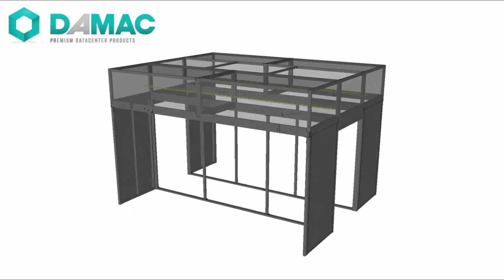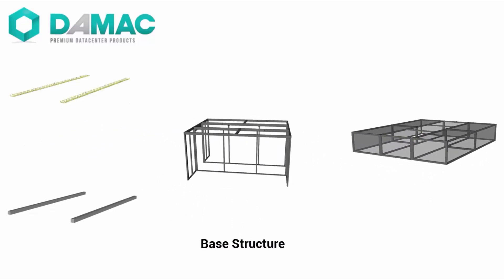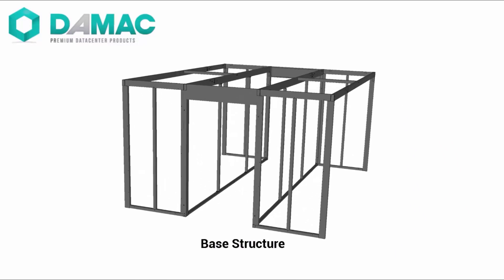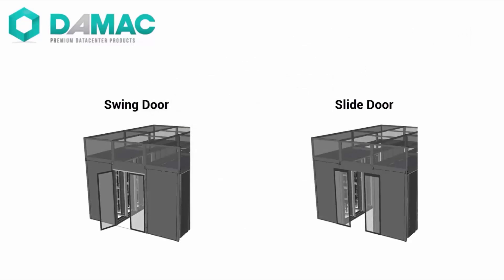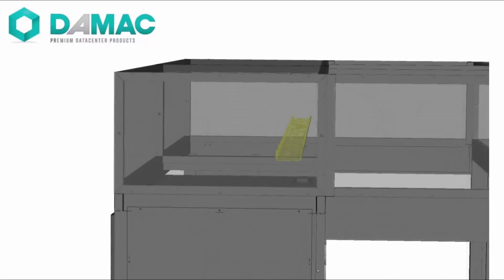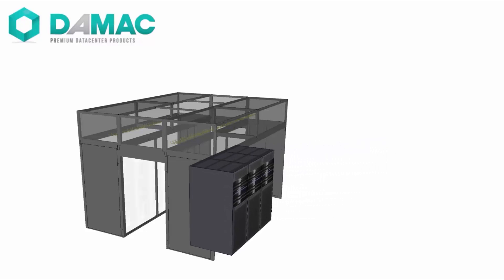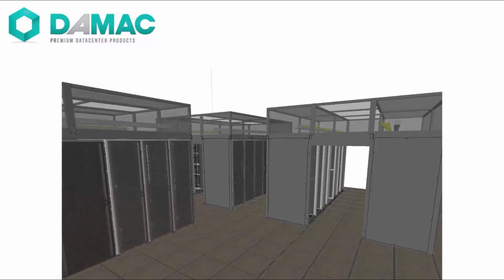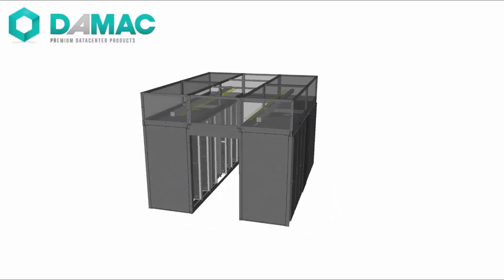Data Center Structures